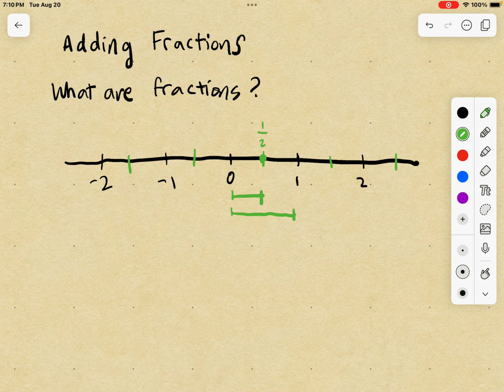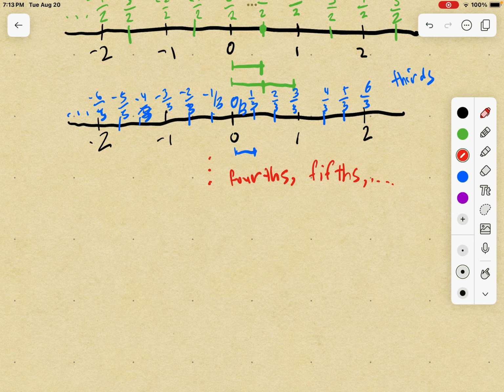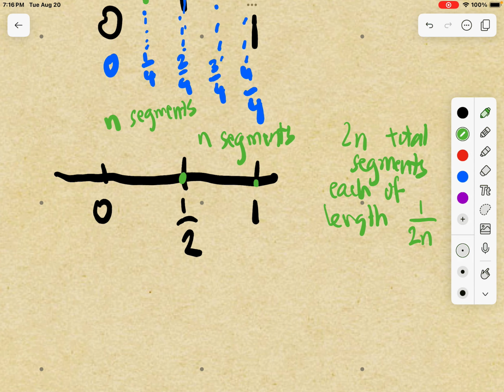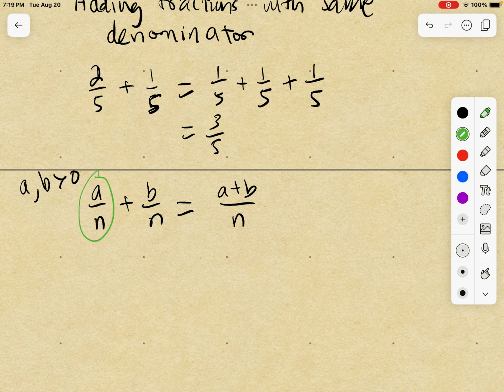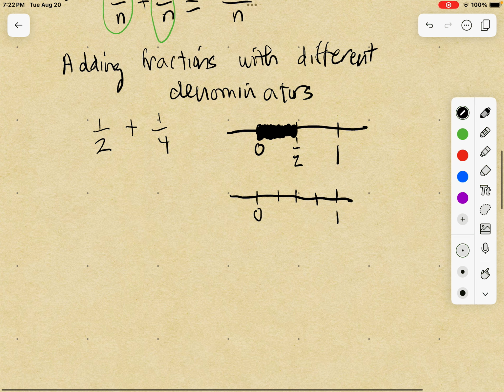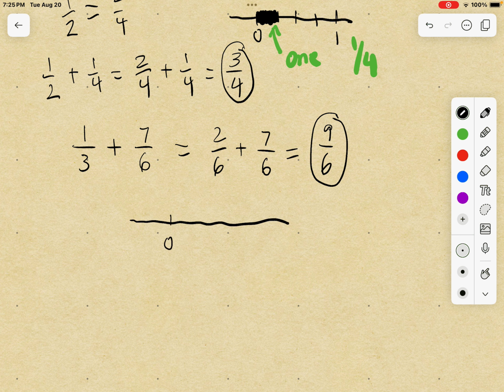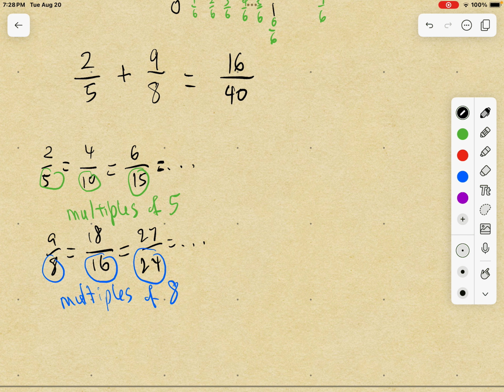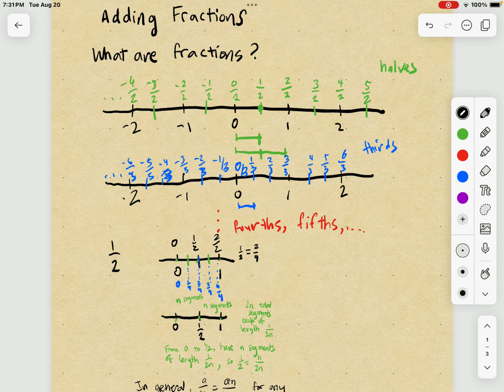Adding fractions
Review of adding fractions